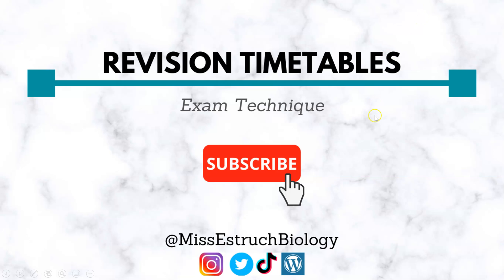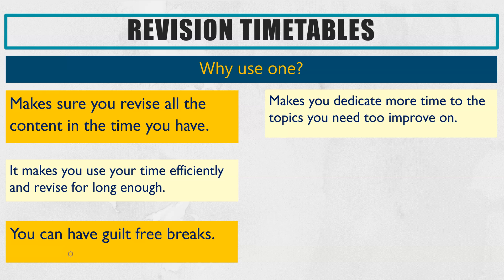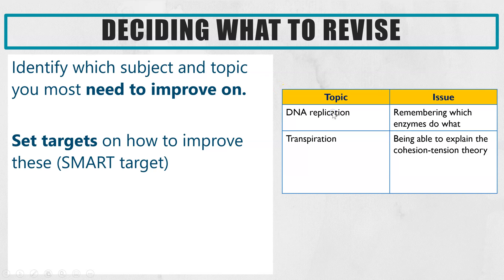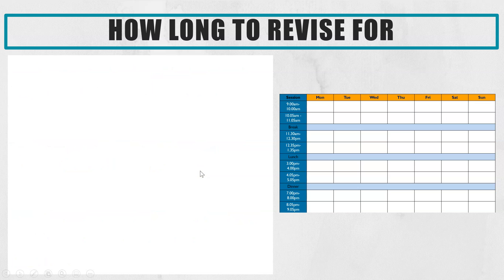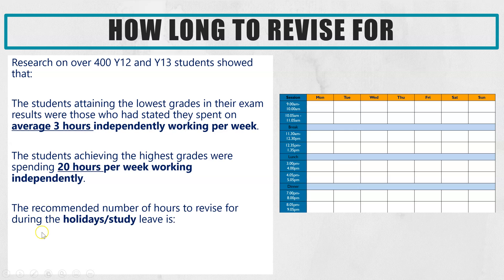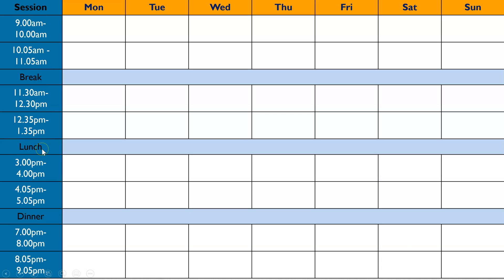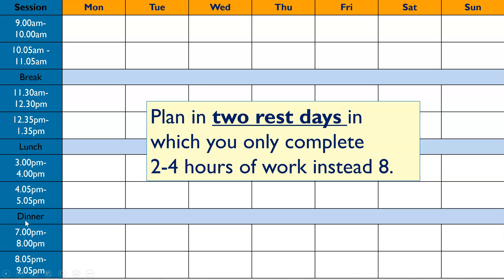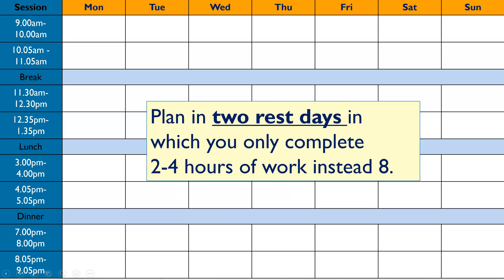REVISION TIMETABLE- How to make the most of your timetable and the benefits. Free Template included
Find out the benefits of using a revision timetable and guidance on how to create an effective revision timetable that is easier to follow.

Timecodes:
0:00 Introduction
4:58 Revision template

All my PowerPoints can be located at my TES shop

Recommended Revision and textbooks:
A-level